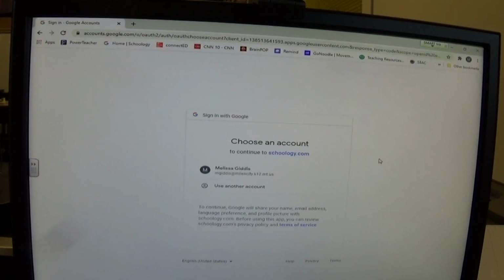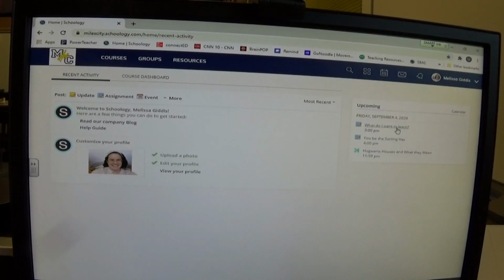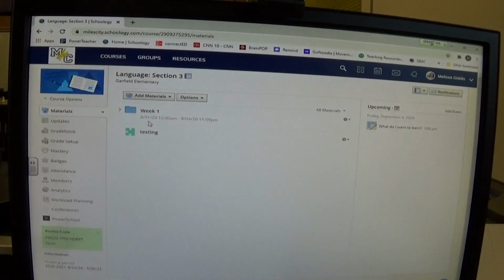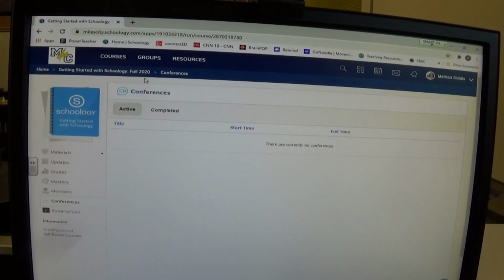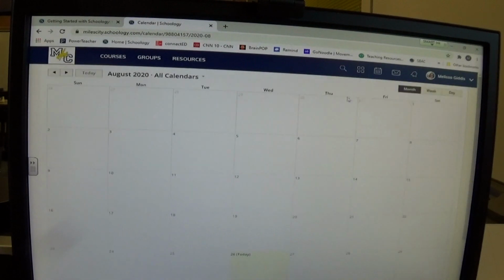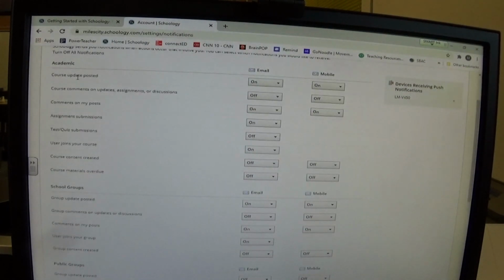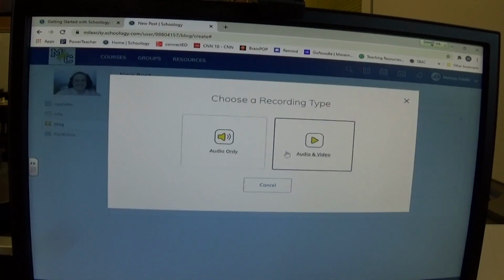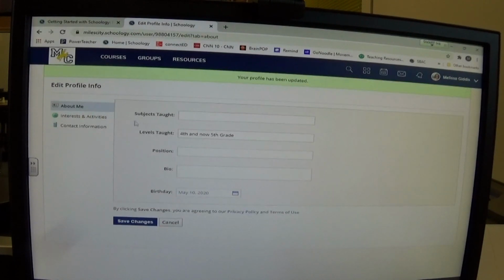My child has classes in Schoology, Now What?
This is a brief walk through signing into Miles City Public Schools Schoology, and includes basic student features.